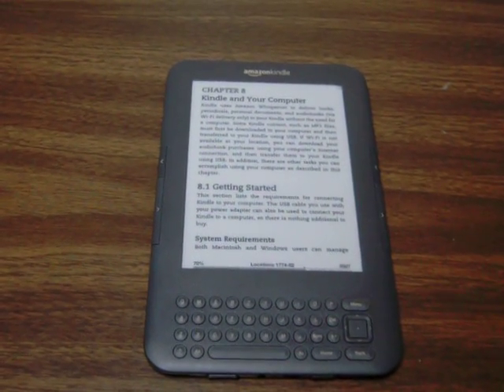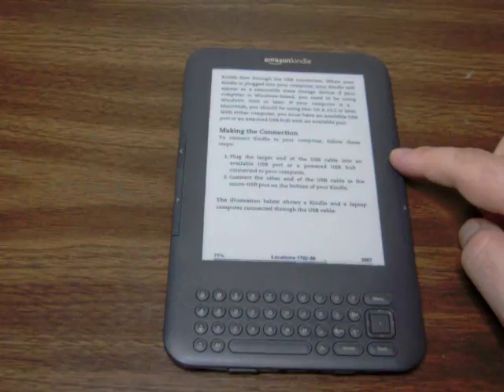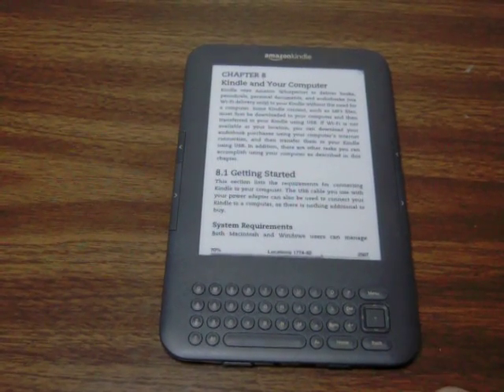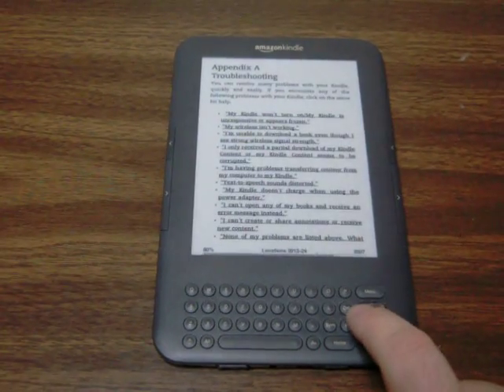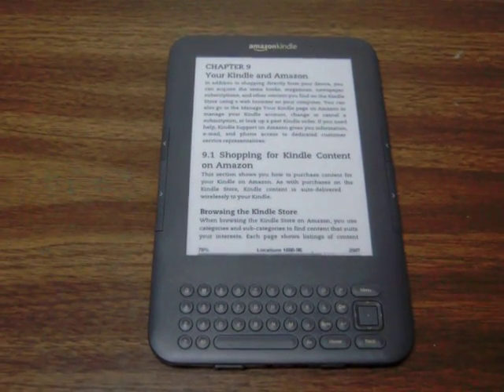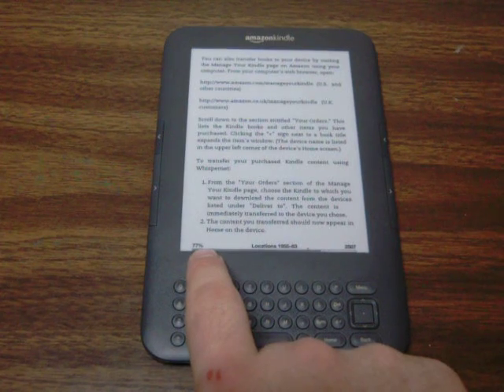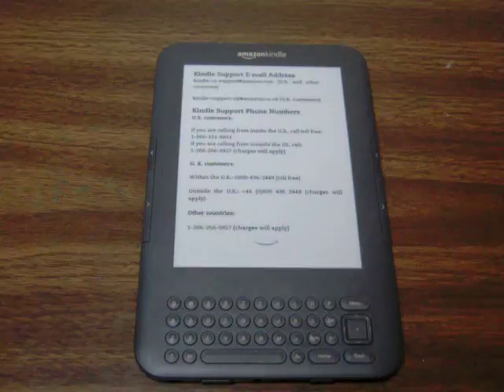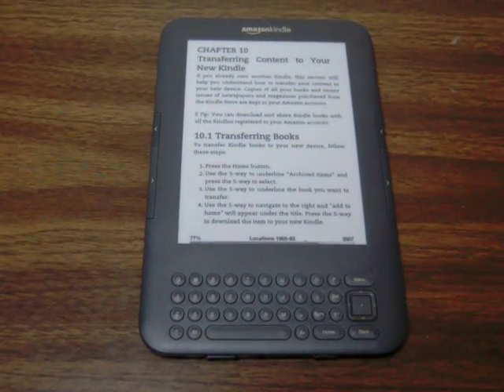Kindle 3 hotkey test with launchpad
This video shows the use of the launchpad hack, which is used here to remap the page turn keys to the Left and Right buttons on the 5-way, or D-Pad on the main keyboard.

The goal of this project is to create an alternate keyboard for the Kindle, for use by those with physical disabilities who may not be able to work with these very small control buttons.  Follow the project on the development blog

The launchpad hack actually has a lot more going on than what you see here, and you can read about it in detail in the forum thread